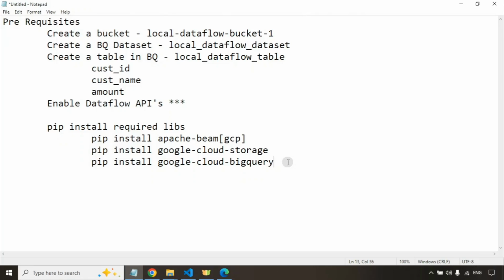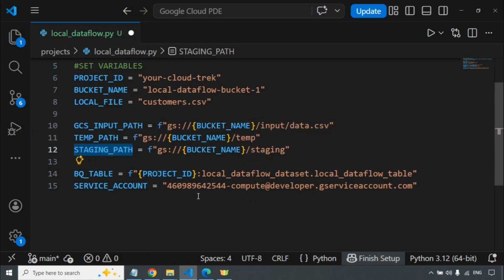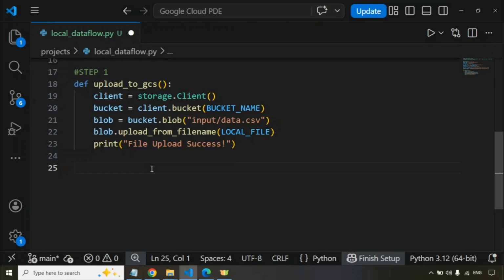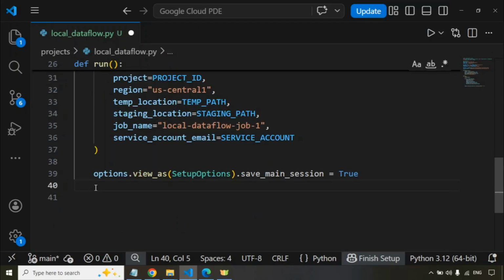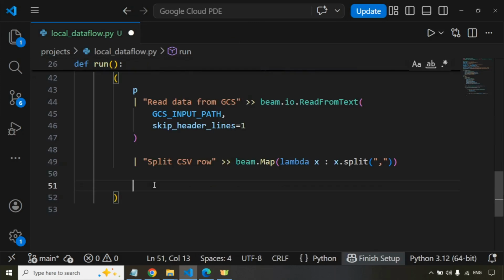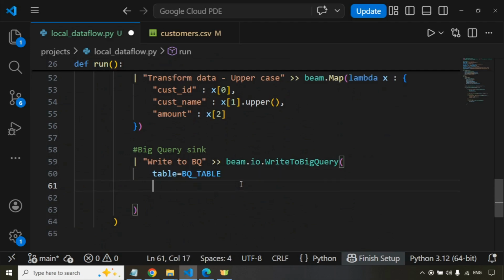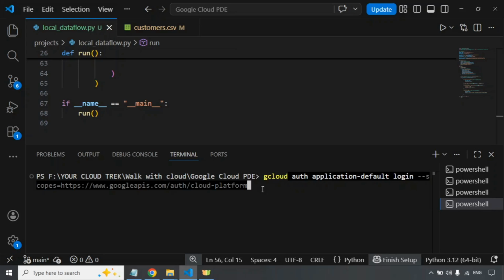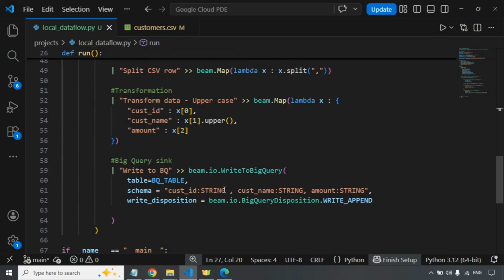Build and deploy your first Apache Beam pipeline (Python) to Dataflow from Local Computer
In this video, we build a production-ready ETL pipeline using Apache Beam (Python) and deploy it on Google Cloud Dataflow.
We design a complete real-world data pipeline where data moves from a local machine to Cloud Storage (GCS), gets processed using Apache Beam transformations on Dataflow, and is finally loaded into BigQuery for analytics.
This is a true end-to-end Data Engineering project demonstrating how modern cloud data pipelines are built and executed in production environments.

How to build Apache Beam pipelines using Python
How to upload data from local machine to Cloud Storage (GCS)
How to run and deploy pipelines on Google Cloud Dataflow
How to apply custom ETL transformations using Apache Beam
How to load processed data into BigQuery
Understanding a complete end-to-end data pipeline workflow